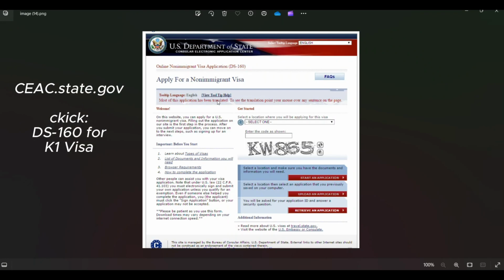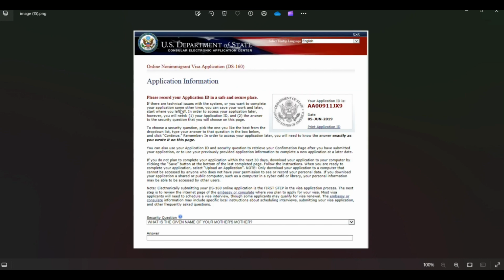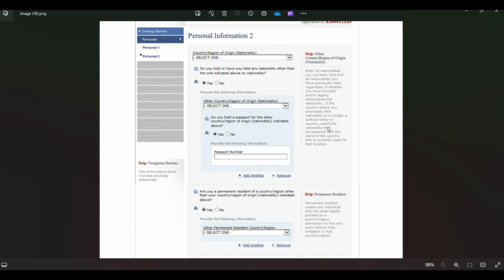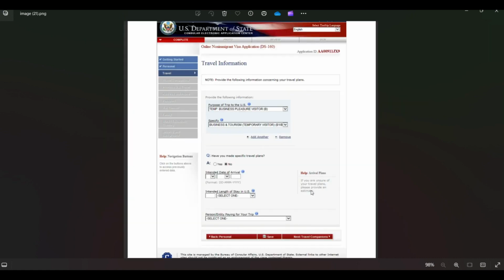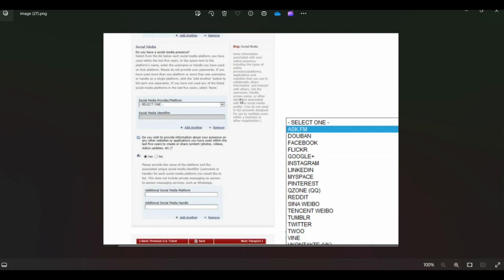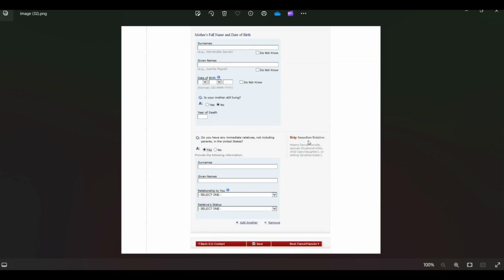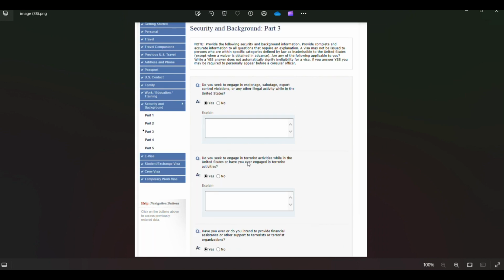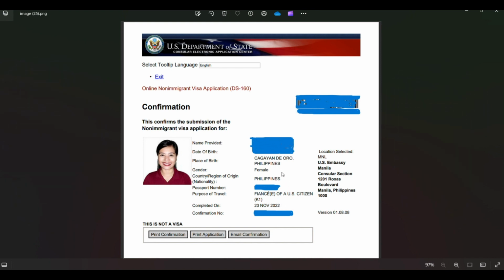HOW TO FILLOUT DS160 STEP-BY-STEP FOR 2025 | TIPS & REMINDERS | DIY#foryou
Hello everybody share ko lang po sa inyo especially sa mga ngpa-process po ng K1 visa nila kung paano po mag fill out ng DS-160. How I fill-out my DS-160 step-by-step guide. I hope makatulong po ang video na ito this is based po sa experience ko nung ngpa process ako ng aking K1 visa. Ill be sharing more videos about my experience on K1 and now ADJUSTING my status in the US. Please also visit the officail website of USCIS, Ceac.com and travel.stet.gov for more information about K1 visa processes.

You can check the official website of ng Consular Electronic Application Center (CEAC)